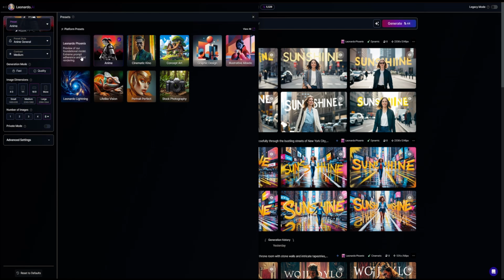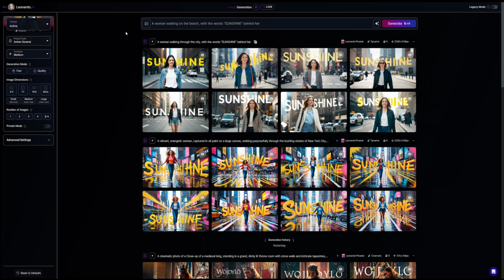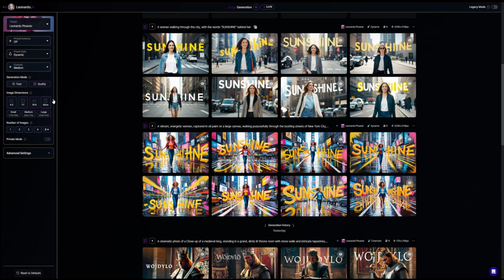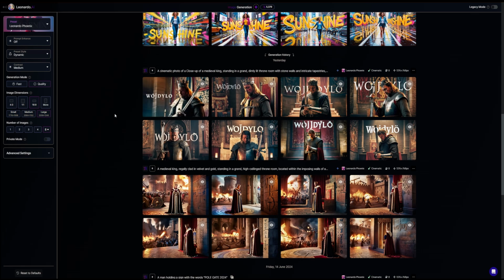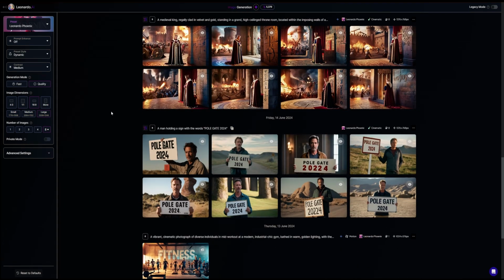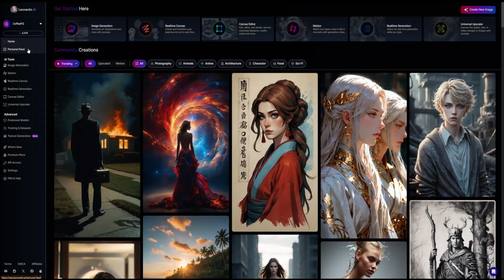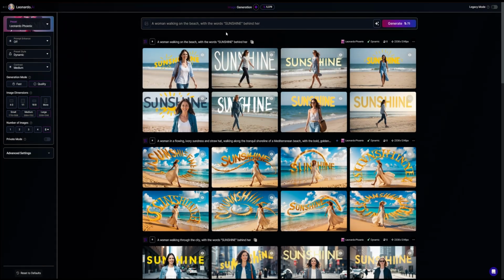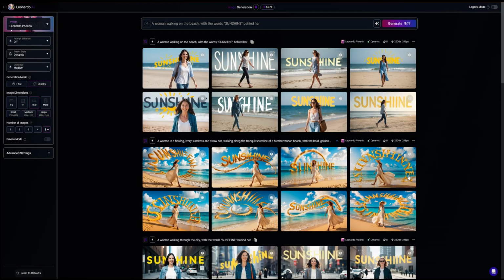Unbelievable: Leonardo Ai Phoenix Model Text Mastery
Leonardo AI's new functional model Leonardo Phoenix is AMAZING for text inside AI images and prompt adherence. I cover everything you need to know in the video!

Discover how Leonardo AI's state-of-the-art AI algorithms analyze and deconstruct the intricate brushwork, color palettes, and textures of iconic artworks, allowing you to infuse your photographs with the unique flair of renowned masters like Van Gogh, Monet, and Picasso.

From selecting the perfect style reference to fine-tuning the intensity and seamlessness of the style transfer, this video covers every aspect of the process. Learn expert tips and techniques for achieving stunning, one-of-a-kind results that truly capture the essence of your desired artistic style.

Whether you're a professional photographer, digital artist, or simply an enthusiast seeking to elevate your creative expression, this guide will empower you to explore the boundless possibilities of AI-powered style transfer. Elevate your art, ignite your imagination, and create visually captivating masterpieces that blur the lines between photography and painting.